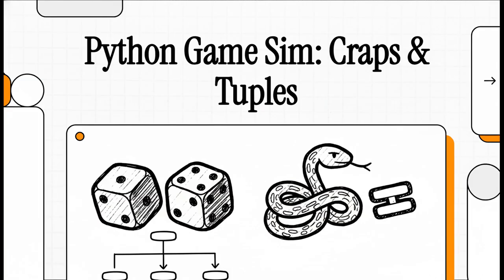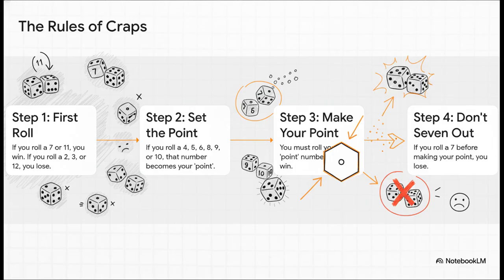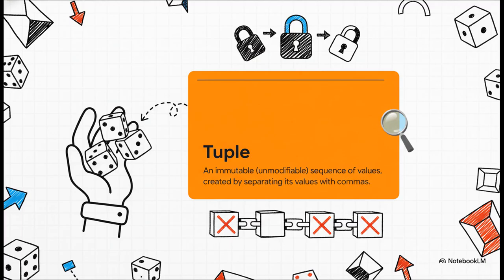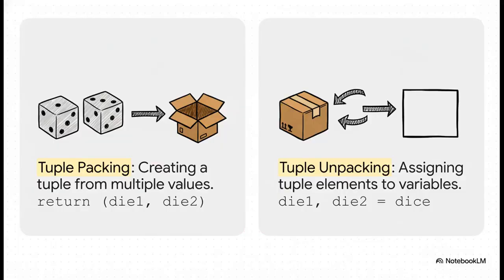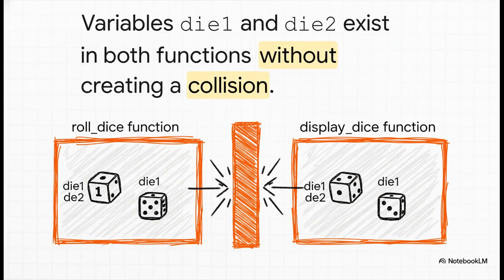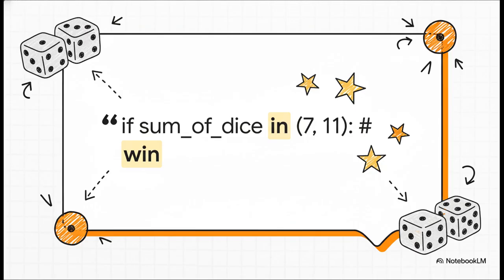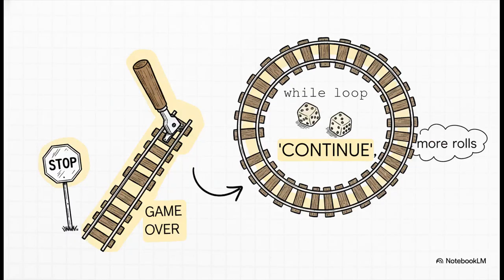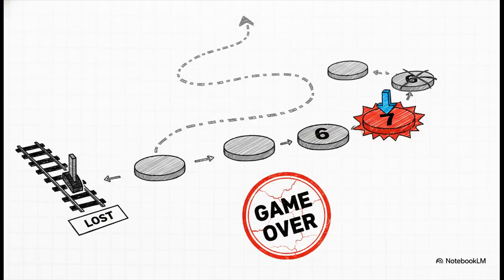Functions Python Game Sim Craps & Tuples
In this video, we explore how Python functions work by building a simple simulation of the classic dice game Craps.

This tutorial is designed for beginners learning Python programming and software development concepts. Using a real coding example, we walk through how functions organize logic, return values, and help structure programs in a modular way.

Topics covered in this video:
• Python functions and modular programming
• Simulating a dice game using Python
• Using the random module
• While loops and conditional logic
• Tuple packing and unpacking
• Managing game state with variables

The goal of this project is to show how programming concepts apply to real problems. Instead of only learning theory, we build a working simulation step-by-step.

This video is part of my journey learning software development and building a Korean learning platform called StarWords.

If you're learning Python programming, software development, or cloud engineering, this channel shares practical coding examples and study resources.

Python programming
Software development concepts
Automation and scripting
Cloud and DevOps learning projects

To code a simulation of the game of Craps in Python, you can follow the logic outlined in the sources, which utilizes random number generation, functions, and tuple packing/unpacking.
1. Simulating the Dice Roll
You first need to import the random module to generate die values between 1 and 6
. The roll_dice function simulates rolling two six-sided dice and returns their values as a tuple, which is an immutable sequence used here to "pack" multiple values into one return object
import random

def roll_dice():
    """Roll two dice and return their face values as a tuple."""
    die1 = random.randrange(1, 7)
    die2 = random.randrange(1, 7)
    return (die1, die2) # pack die face values into a tuple [1]
2. Displaying the Results
To display the roll, you can define a function that "unpacks" the tuple into individual variables
. You can also use the built-in sum() function on the tuple to get the total
def display_dice(dice):
    """Display one roll of the two dice."""
    die1, die2 = dice # unpack the tuple into variables [4]
    print(f'Player rolled {die1} + {die2} = {sum(dice)}') [4]
3. Implementing Game Logic
The game begins with an initial roll, which determines if the player wins, loses, or sets a "point"
Win immediately: If the sum is 7 or 11
Lose immediately (Craps): If the sum is 2, 3, or 12
Set a point: If the sum is 4, 5, 6, 8, 9, or 10
If a point is set, the player must continue rolling until they match that point to win, or roll a 7 to lose
Complete Program Code
The following script combines these elements into a full simulation:
import random

def roll_dice():
    die1 = random.randrange(1, 7)
    die2 = random.randrange(1, 7)
    return (die1, die2)

def display_dice(dice):
    die1, die2 = dice
    print(f'Player rolled {die1} + {die2} = {sum(dice)}')

# First Roll [6]
die_values = roll_dice()
display_dice(die_values)
sum_of_dice = sum(die_values)

# Determine game status based on first roll [4, 7, 8]
if sum_of_dice in (7, 11):
    game_status = 'WON'
elif sum_of_dice in (2, 3, 12):
    game_status = 'LOST'
else:
    game_status = 'CONTINUE'
    my_point = sum_of_dice
    print('Point is', my_point)

# Subsequent Rolls [8, 9]
while game_status == 'CONTINUE':
    die_values = roll_dice()
    display_dice(die_values)
    sum_of_dice = sum(die_values)

    if sum_of_dice == my_point: # win by making point [9]
        game_status = 'WON'
    elif sum_of_dice == 7: # lose by rolling 7 [9]
        game_status = 'LOST'

# Display final results [9-11]
if game_status == 'WON':
    print('Player wins')
else:
    print('Player loses')
This structure ensures that the game status is tracked throughout the session, ending only when a definitive win or loss occurs